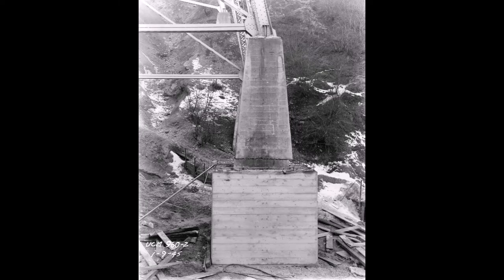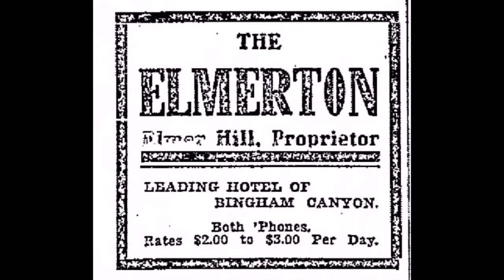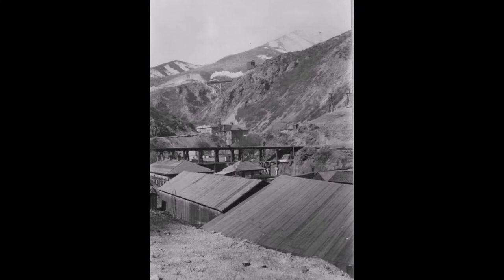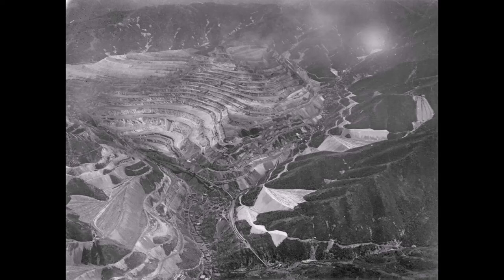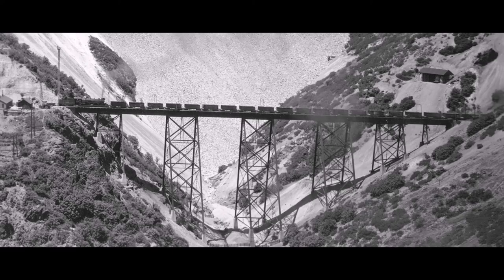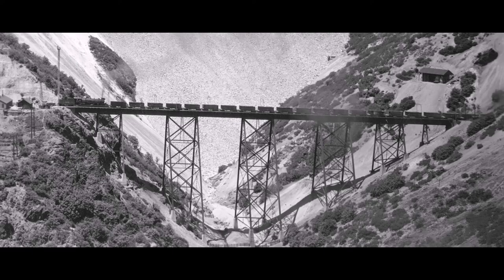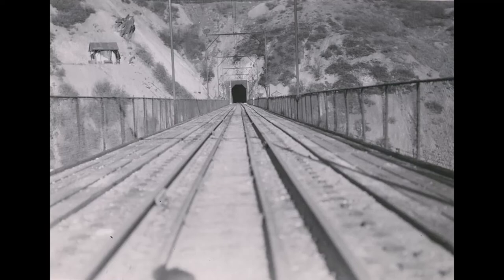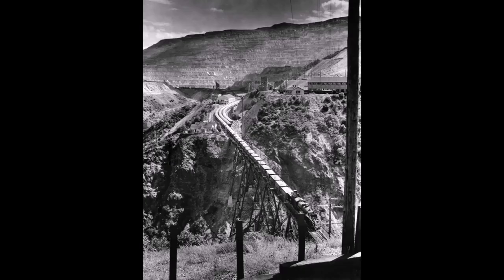Repairing the Magnificent Markham Bridge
Repairing Markham bridge. We have some wonderful pictures of them working on the support foundations of the famous Markham bridge. The bridge was built as part of the Bingham and Garfield railroad, completed Jun 1911. The Markham Bridge was 220 feet high and 640 feet long, what a magnificent sight this was to see, this bridge lasted until 1981, we show many pictures over its 70-year history.